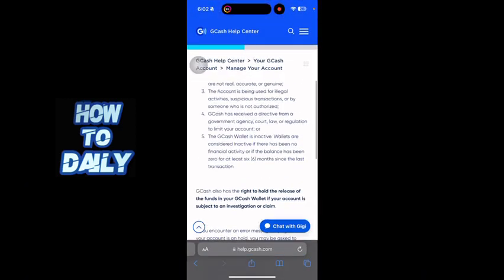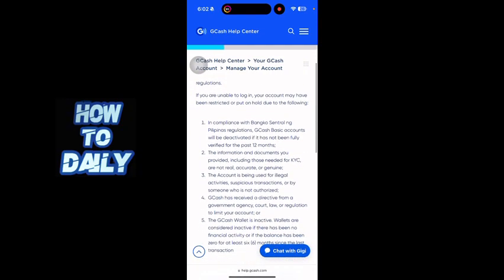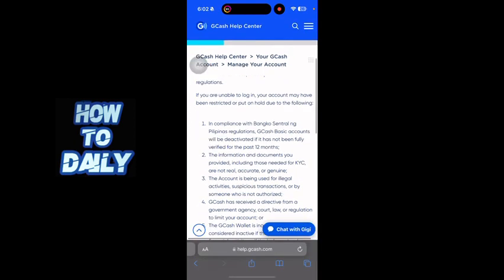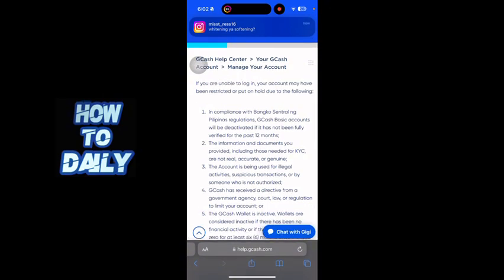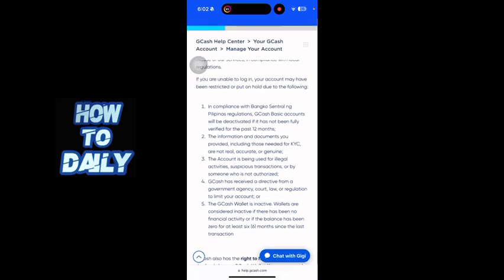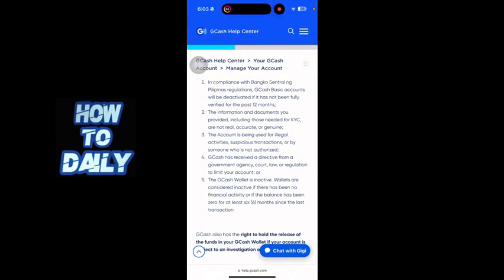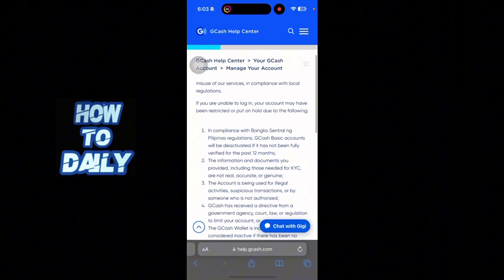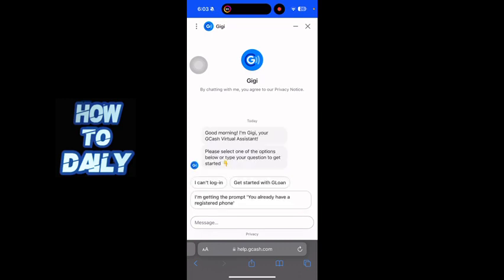How to Fix Your GCash Account On Hold Error 2024! (Updated Guide)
Is your GCash account stuck on hold and you can't access your funds? Don't panic! This 2024 guide will show you the EASY way to fix the error and get your GCash account working again. Follow our step-by-step process to quickly resolve the issue and get back to using your GCash for all your transactions! Let’s go!